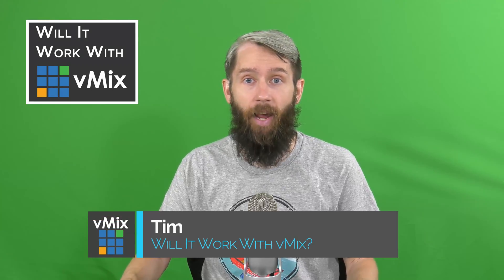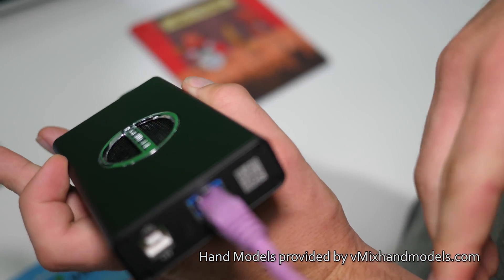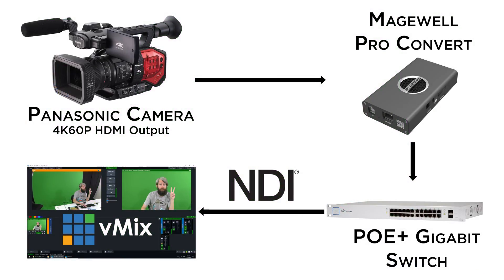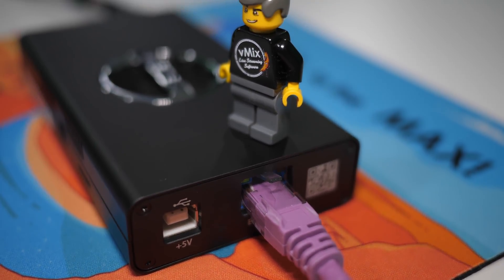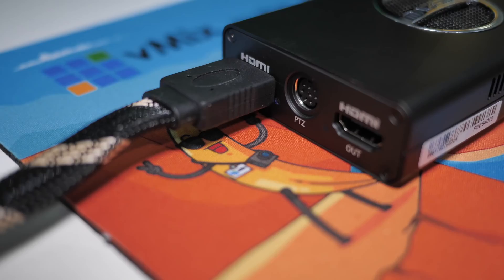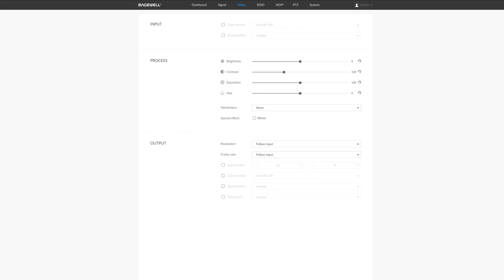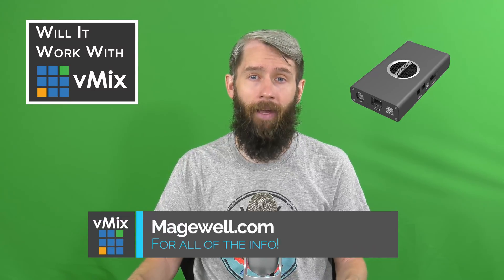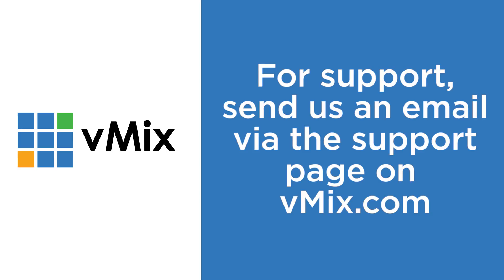Magewell Pro Convert HDMI 4K Plus NDI Capture- vMix Supported Hardware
Looking for awesome NDI capture? The Magewell Pro Convert allows you to capture 4K60p video sources and convert them to NDI sources available on the network!